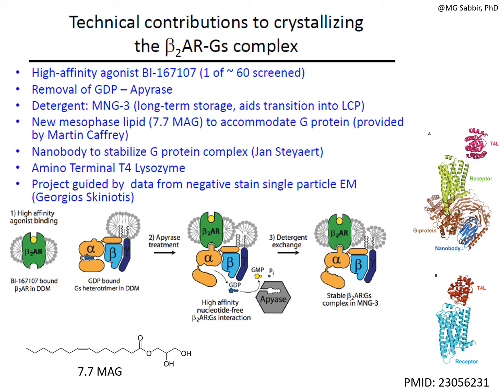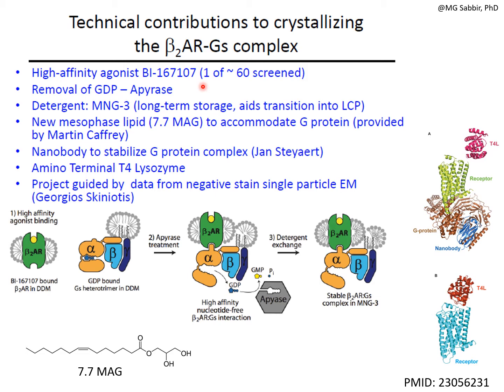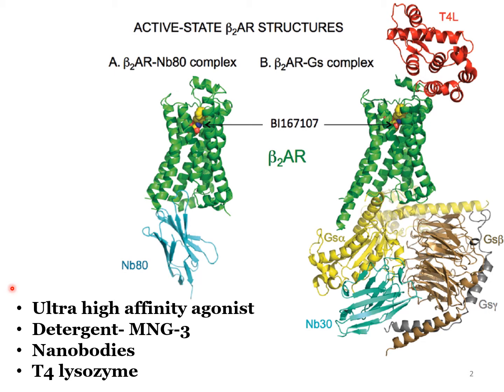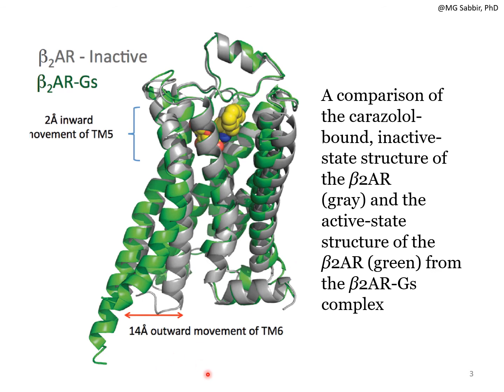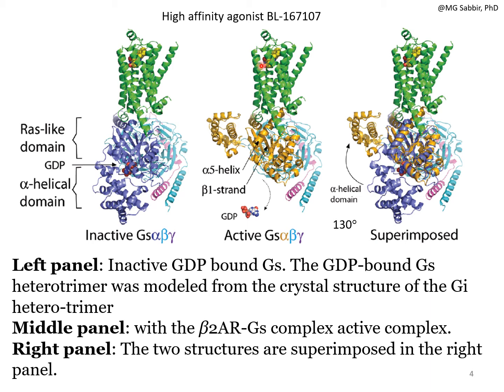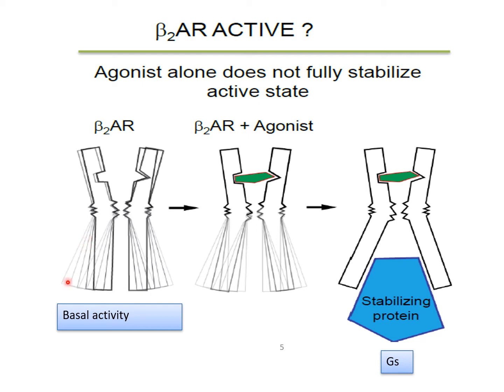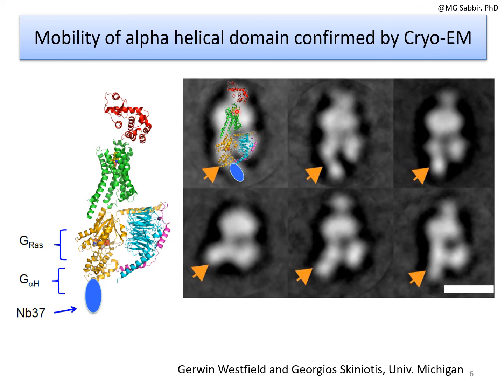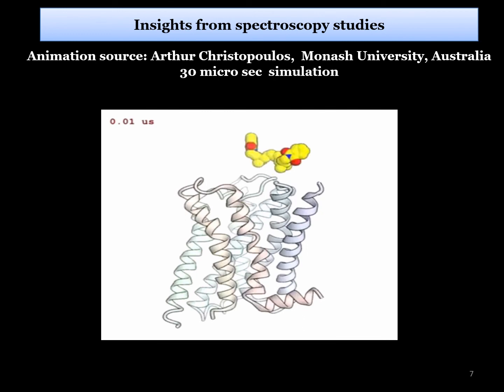GPCR: Signal Transduction, Lecture by Dr. M. G. Sabbir, Part-1, segment 5 of 6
An introduction to G protein-coupled receptor (GPCR)-mediated signal transduction. Molecular Pharmacology-PHAC 7222 (summer 2020).